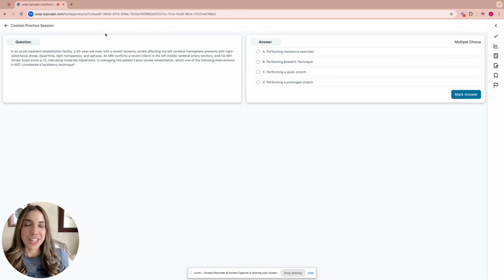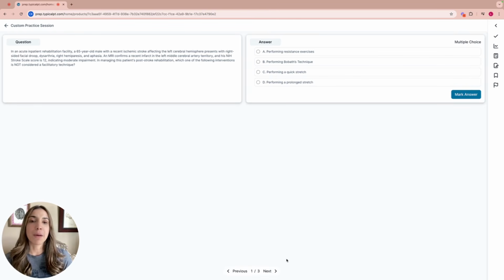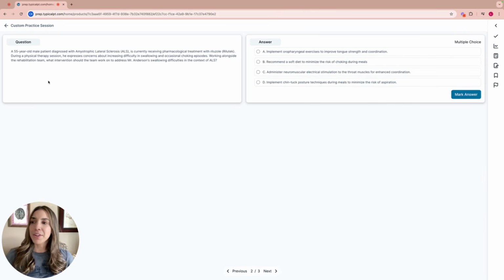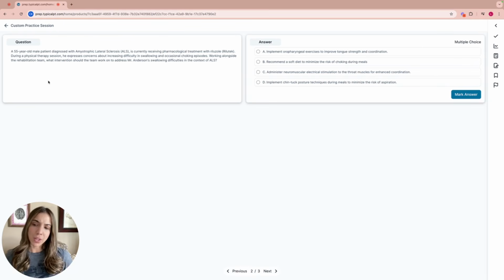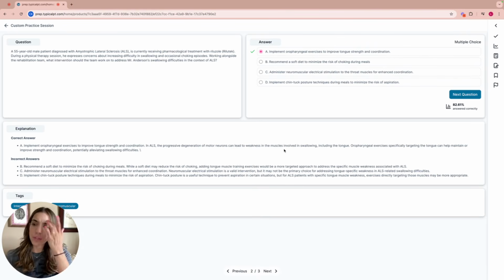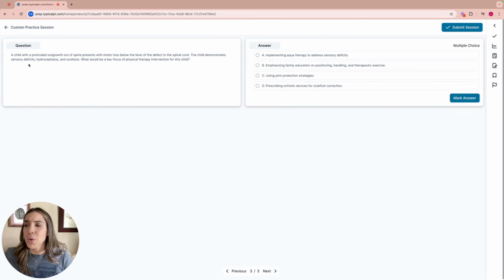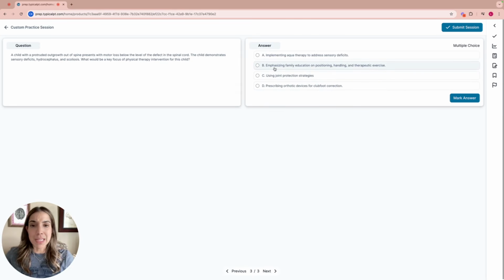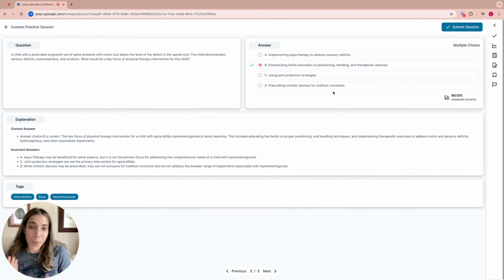NPTE Practice Questions | Neuromuscular | Intervention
Are you prepping for the NPTE? Join Dr. Lily Jimenez, PT, DPT, NCS from the University of Texas El Paso, as she walks you through three neuromuscular Intervention practice questions from the Typical PT platform. From easy to hard, Dr. Jimenez breaks down each question, providing expert insights for DPT and SPT students. Whether you're just starting or getting closer to exam day, this video is packed with clinical reasoning tips to boost your confidence.

What You'll Learn:

Proven strategies for answering neuromuscular intervention questions
Detailed explanations for questions of varying difficulty levels
Essential tips to sharpen your clinical reasoning
Resources Mentioned: 📚 NPTE Platform, Question Bank & Mock Exams

🆓 Free NPTE Resources:

💰 Group Discounts:

Save big with group discounts!